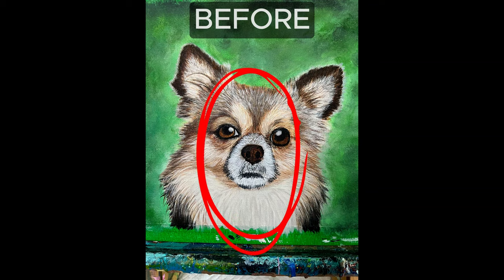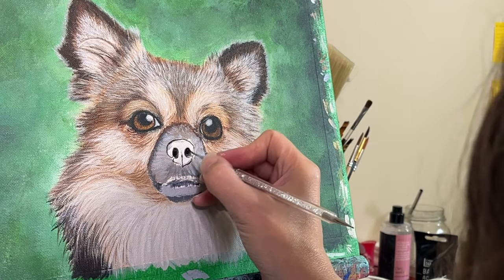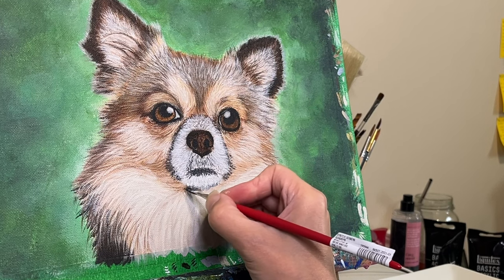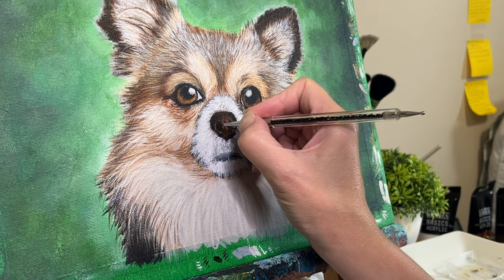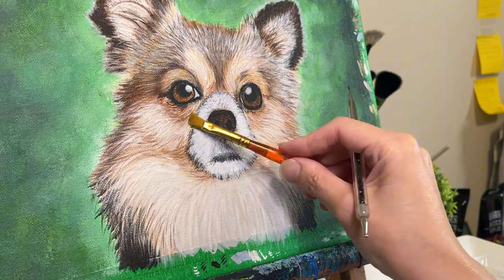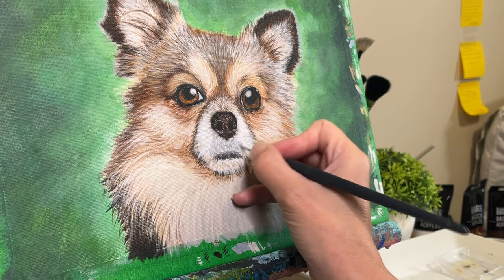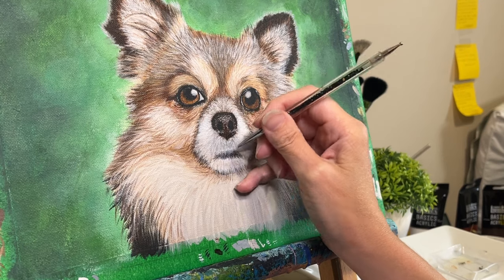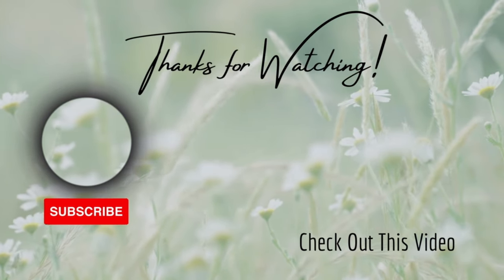Acrylic Painting Techniques: Creating Soft Edges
In this informative video, we dive into the world of acrylic painting techniques and explore effective ways to soften a harsh painting section. Whether you're a beginner or an experienced artist, learning how to achieve a smoother transition in your artwork can elevate your skills. I will discuss brushes and methods that can be utilized to soften painting edges and create a more harmonious composition. Join me as I share tips and tricks to enhance your acrylic painting experience, making your artwork not only visually appealing but also more expressive. Don't miss out on this chance to refine your techniques and create soft edges so you can bring your creative vision to life!

As I'm on my journey into Mastering Acrylic Painting, I happily invite you along to learn the art of how to paint dog fur in acrylic.

🎨 COLOURS USED🎨

* Raw Sienna
* Burnt Umber
* Burnt Sienna
* Payne's Gray
* Cadmium Yellow Deep Hue
* Mars Black
* Titanium White

MiMi's Art